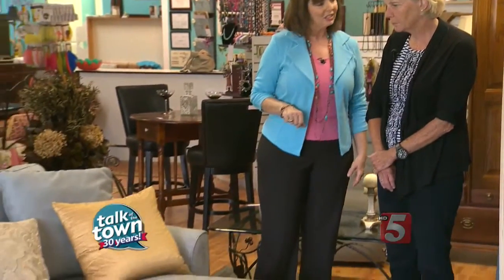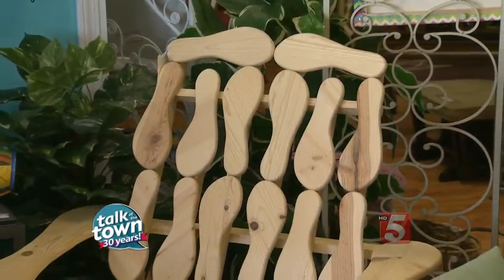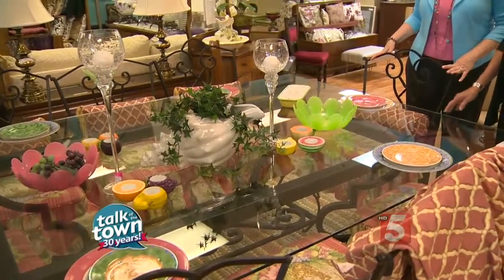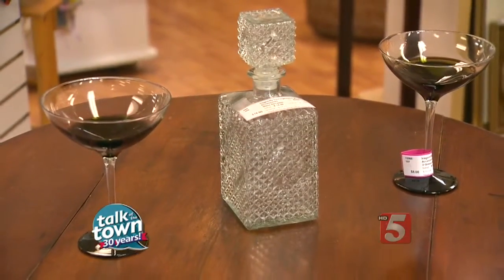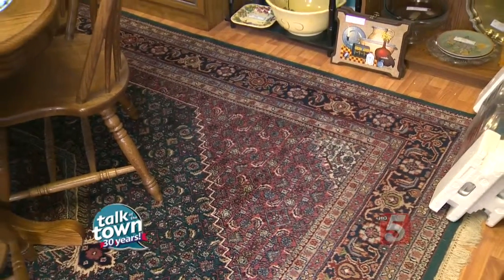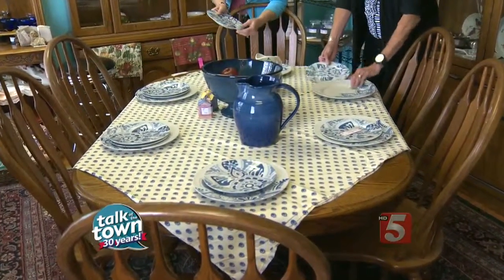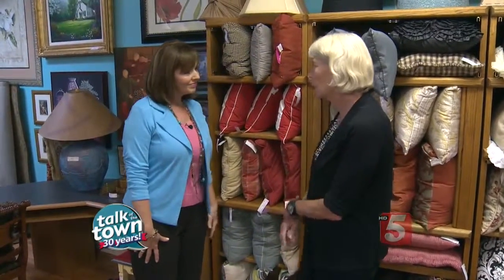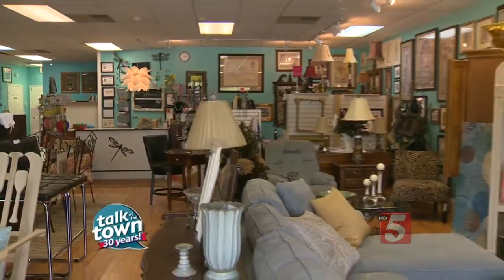Ms. Cheap's Shopping Excursion To Dragonfly Consignment Boutique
Ms. Cheap takes us to Mt. Juliet for bargains on furniture, decor and more